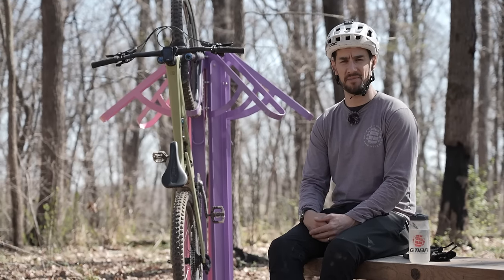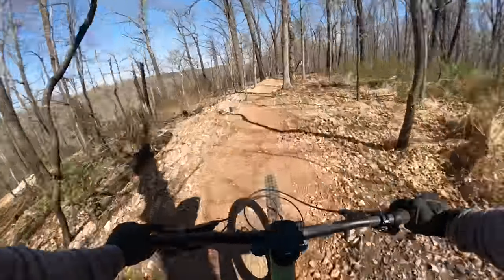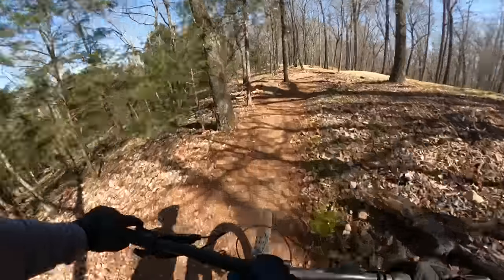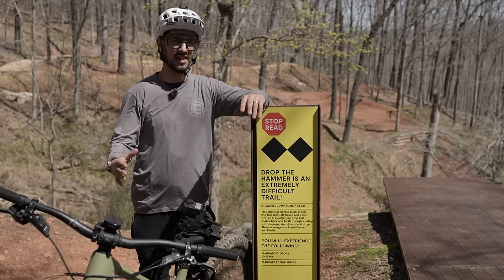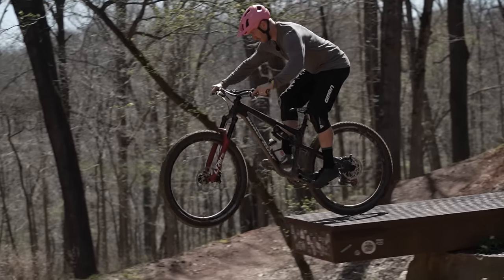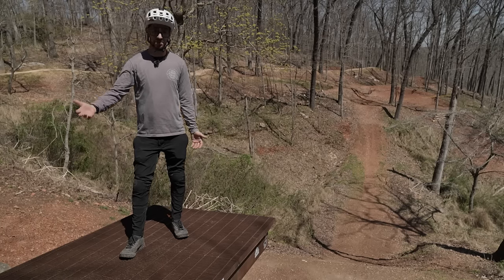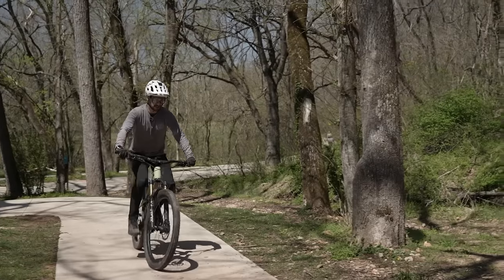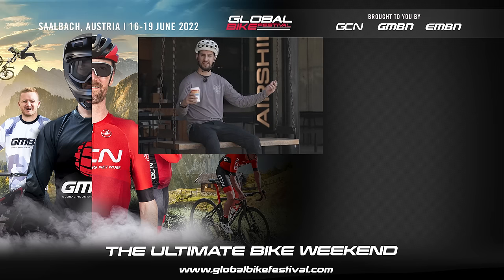The Key To Mastering A Bike Park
Mountain Bike Parks are a great place for all levels of mountain bikers to ride. Some are smaller and offer easy trails for beginner riders to go out and have a blast, whilst others have massive jumps, rough technical downhill sections and steep drops! In this video, Neil Donoghue is out in Bentonville to show you what to expect when you get to any bike park, so you can stay safe and have the most fun when shredding! 🤘

⏱ Timestamps ⏱
0:00 - Intro
0:22 - Start mellow
1:01 -  Check trails first
1:28 - Go gnarly in the middle
1:49 - Watch other riders
2:17 - Don't be a hero
3:03 - Know when to call it

Useful Links:
Buy our New Camelbak Bottles!

Have you been to a bike park yet? If so, share your experience with the GMBN community below! Haven't been yet? No worries! Now is the perfect time to head out and try for yourself! 🤟

Kid on the Move - El Flaco Collective